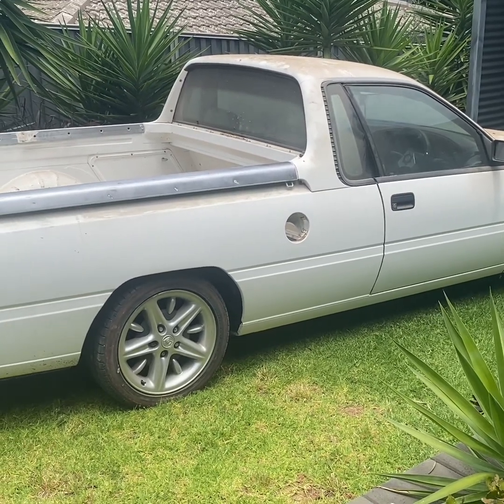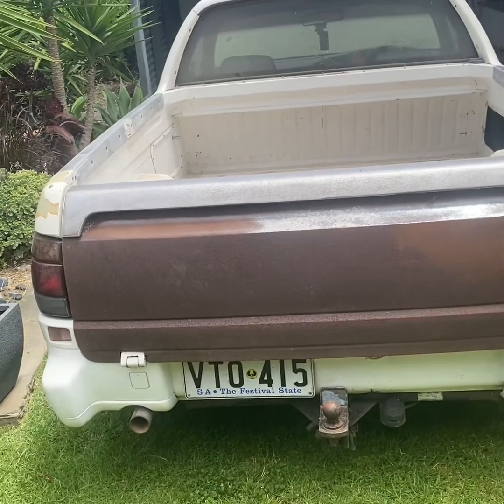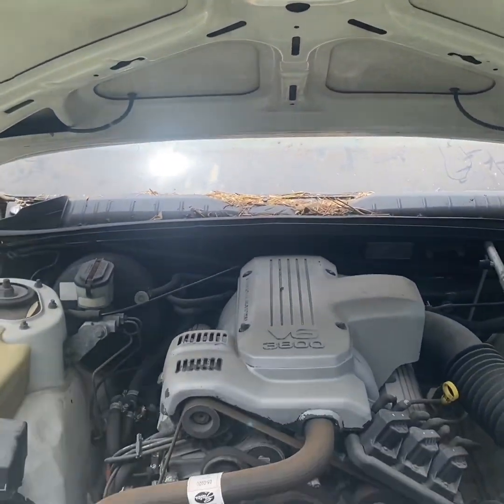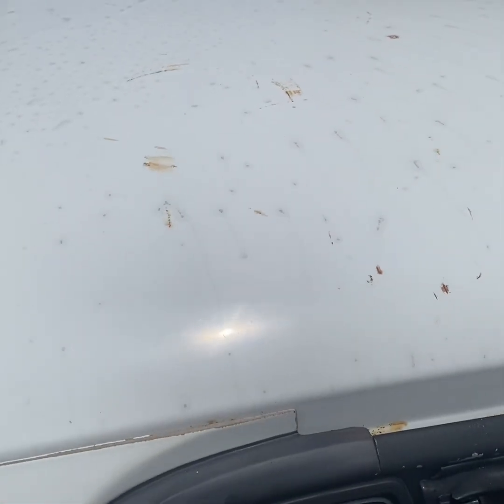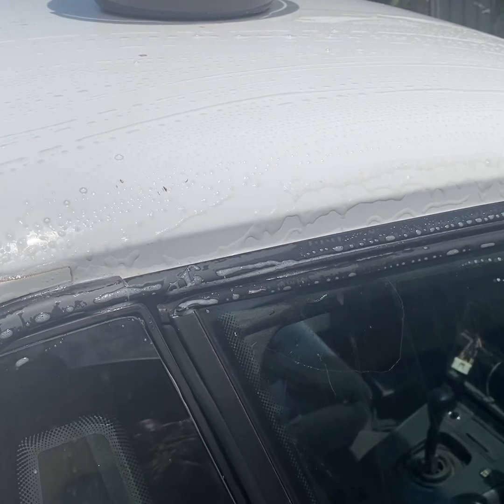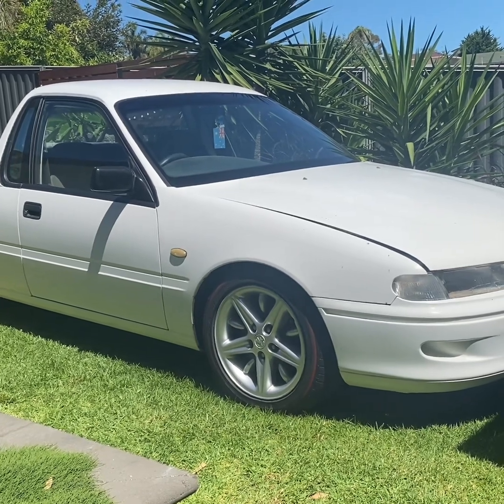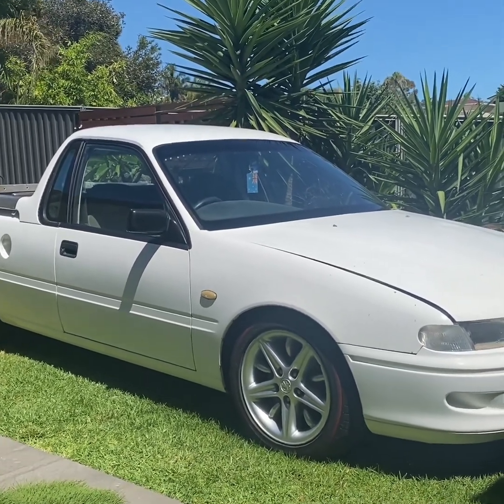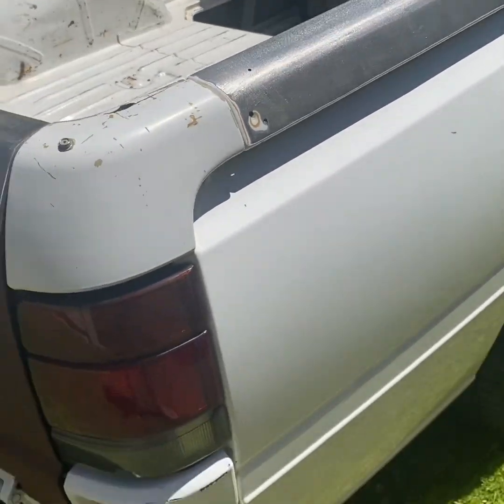Holden commodore Ute Restoration begins.. first wash in ten (10) years)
This episode patience the VS Holden Commodore Ute gets its first wash in ten years.. also we include a hot tip about getting rid of surface rust 🤙🏼